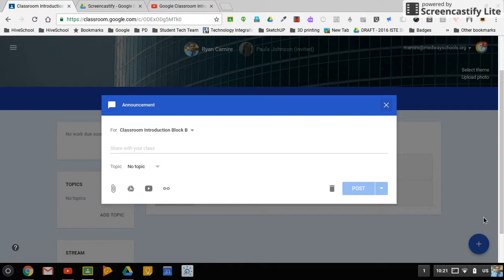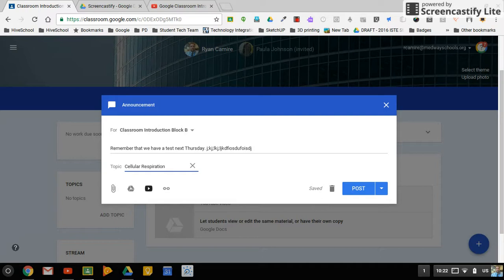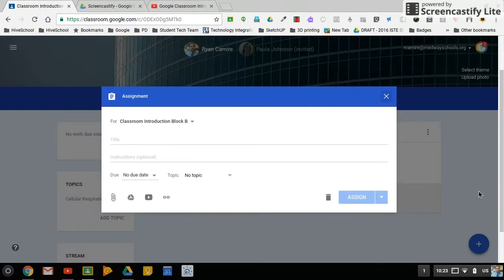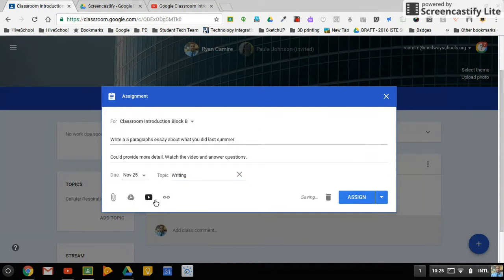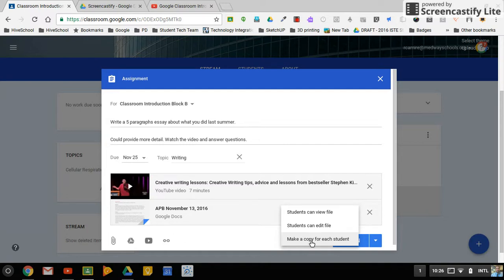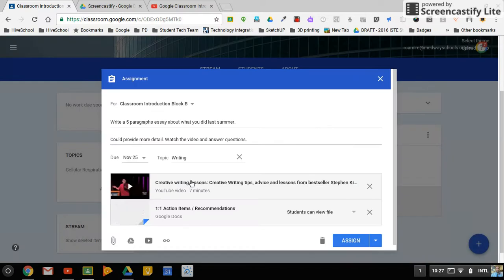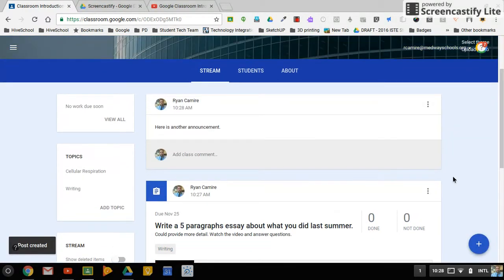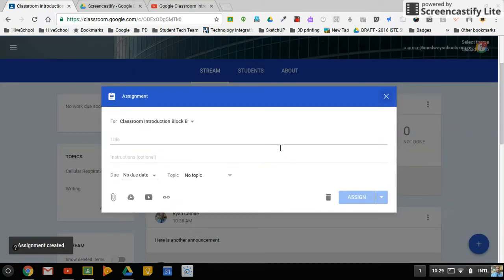Google Classroom Announcements and Assignments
This tutorial covers how to create announcments and assignments in Google Classroom. We cover the following:
Creating an Announcement - 00:32
Creating a topic - 1:43
Creating an Assignment - 3:02
Options for attaching a Google file - 4:58
Assigning to multiple classes - 7:21
Saving an assignment or announcement as a draft - 8:27
Scheduling an assignment or announcement - 9:03